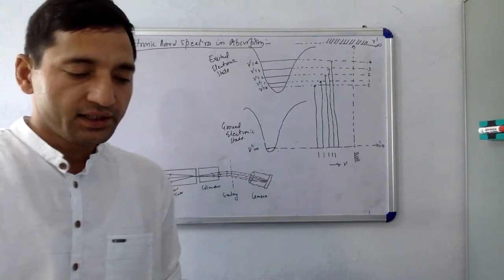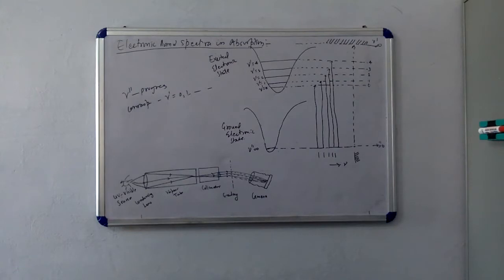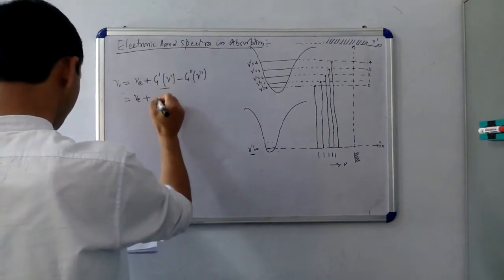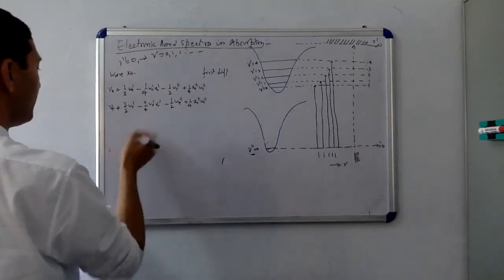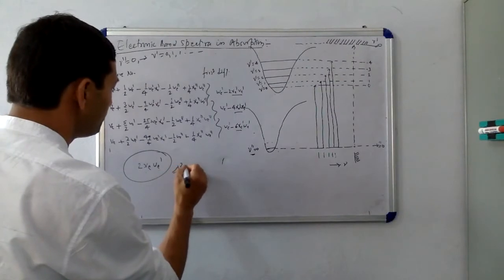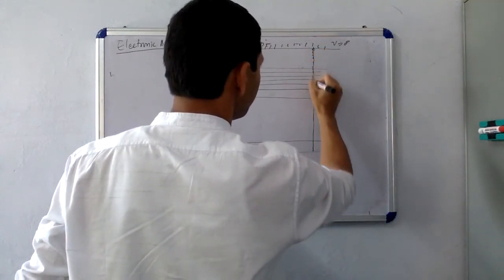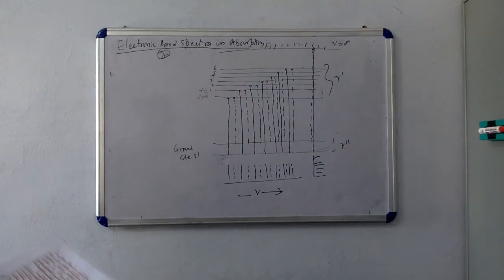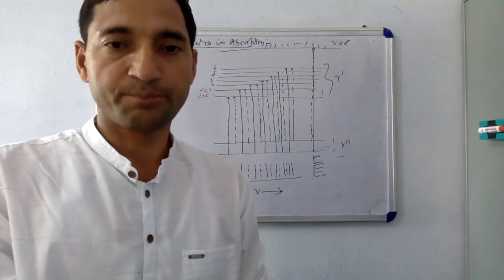Lecture 16 Vibrational Electronic Band Spectra in Absorption